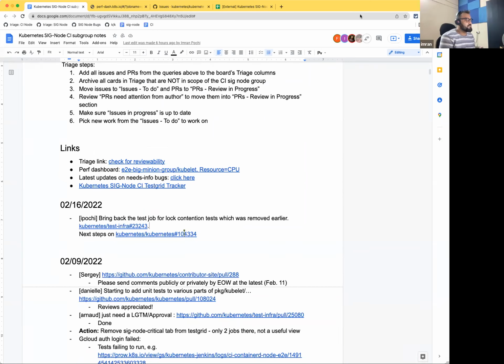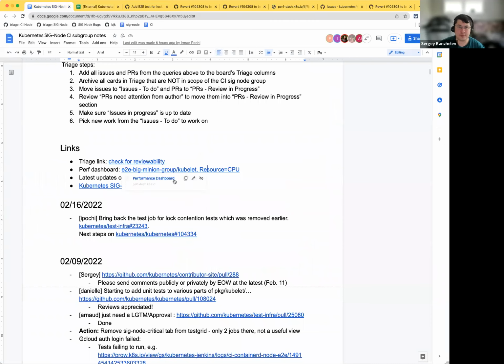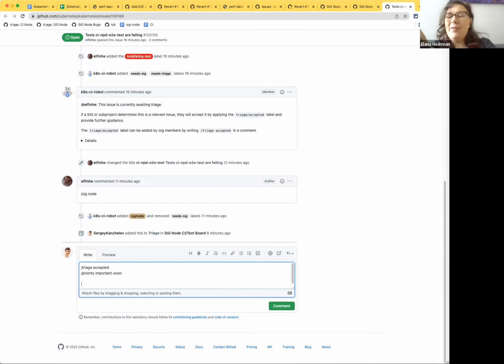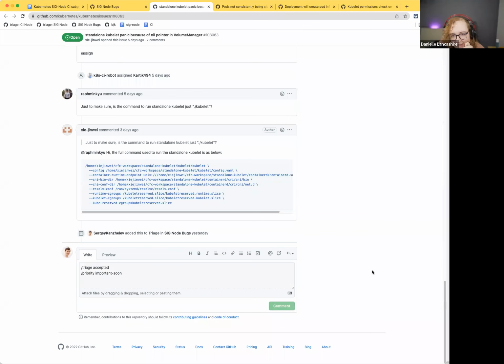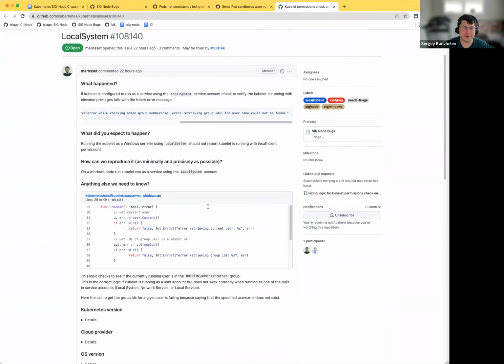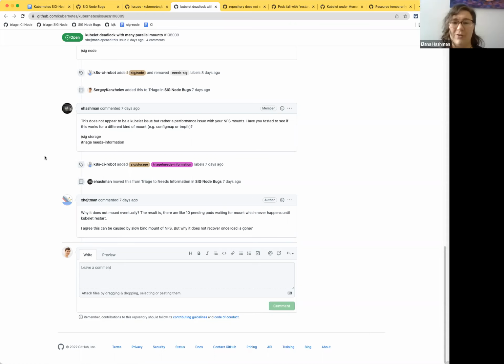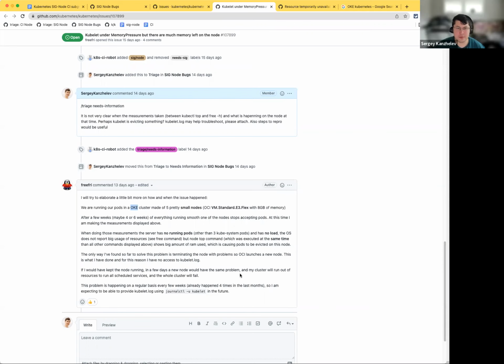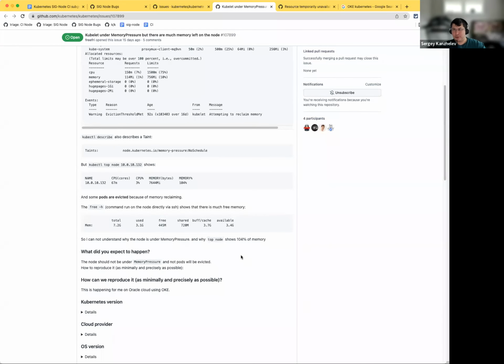Kubernetes SIG Node 20220216